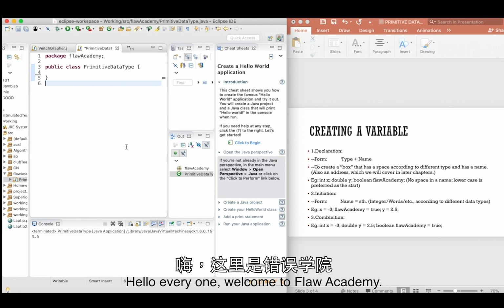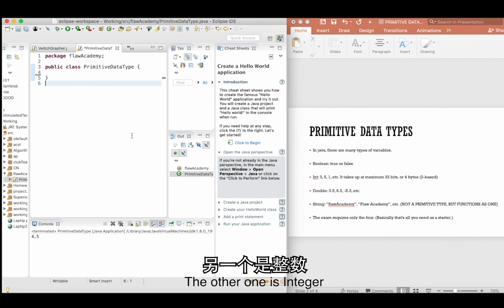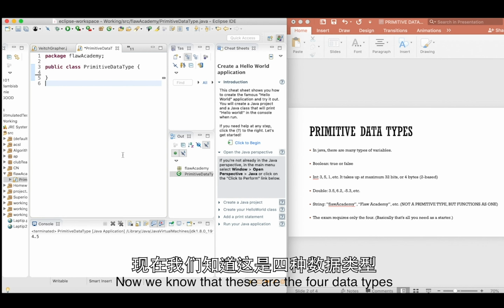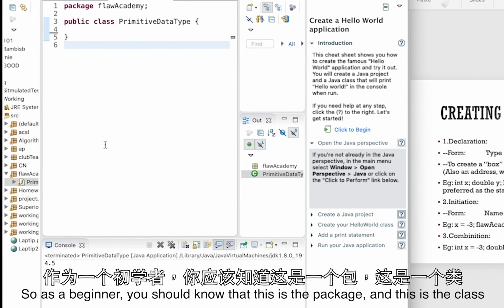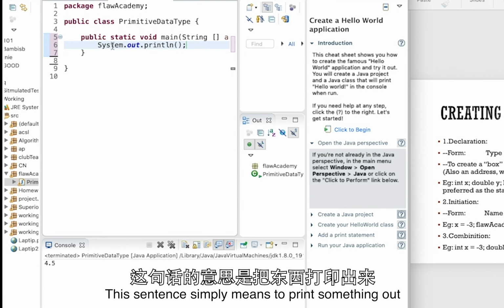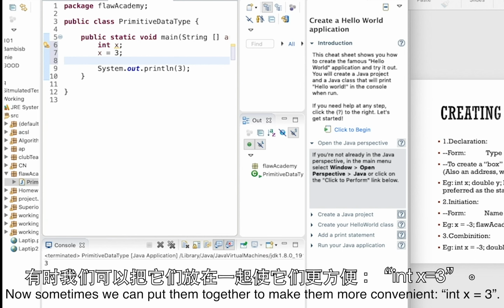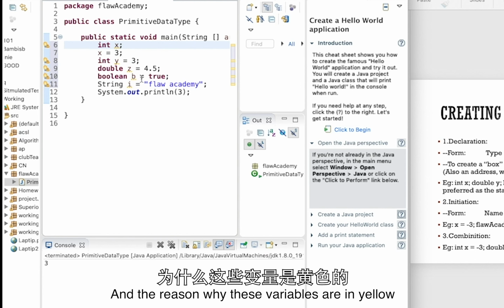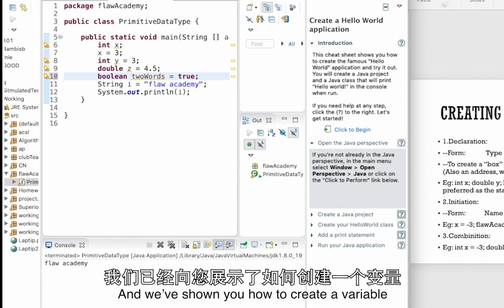AP Computer Science A Primitive Type Period 2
The video is about construction of variables and the introduction of primitive data types, under the first chapter, primitive types.

We will update this series every Sunday 16:00(BJT)